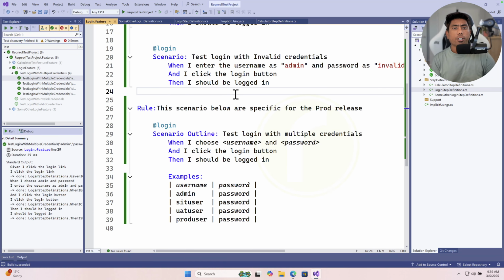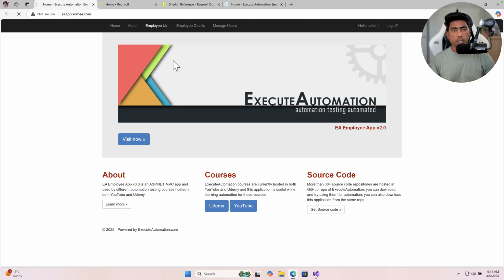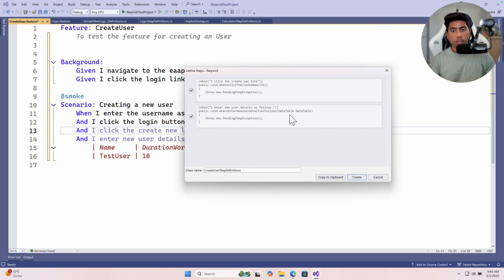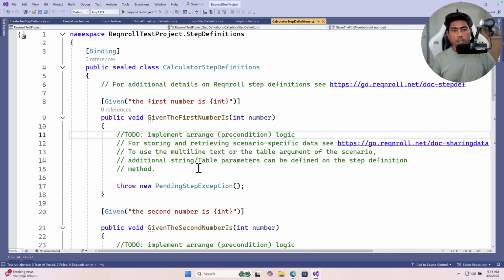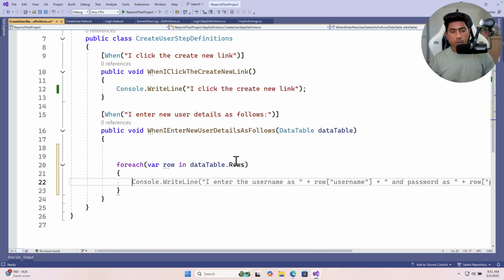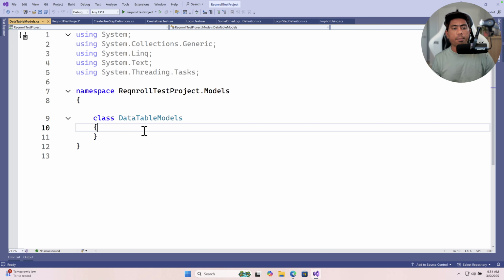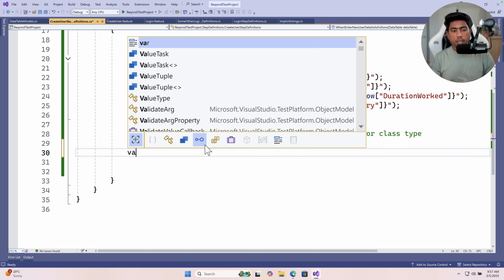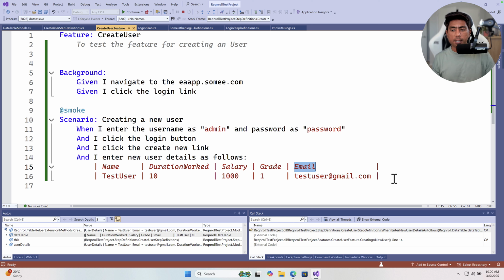#5 - Working with Tables of BDD with ReqnRoll using C# .NET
🔥 Welcome to an all new series of BDD with ReqnRoll in 2025 🔥

In this video, we'll understand working with BDD Tables in Reqnroll. Using Tables we can pass multiple data to Step definitions using Tables from scenario to step definition.

Topics discussed are also available in Udemy course